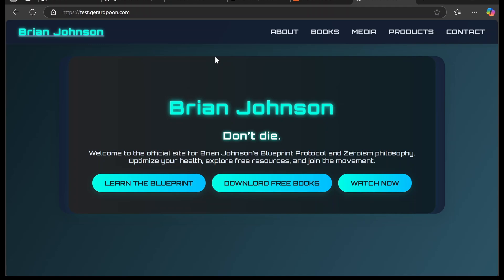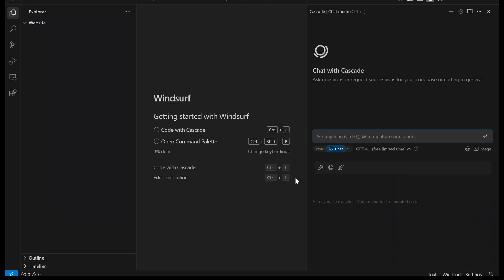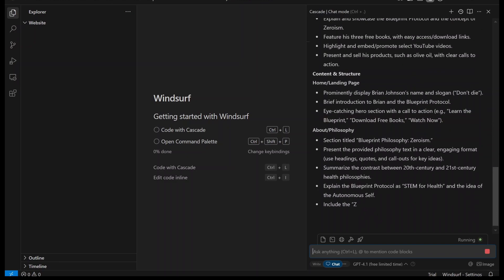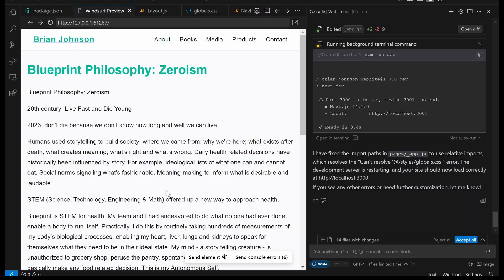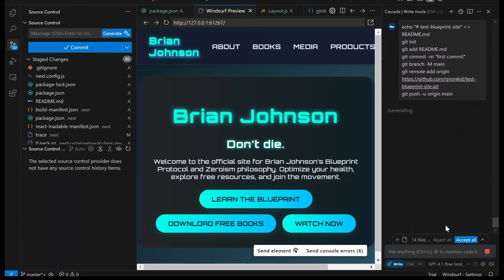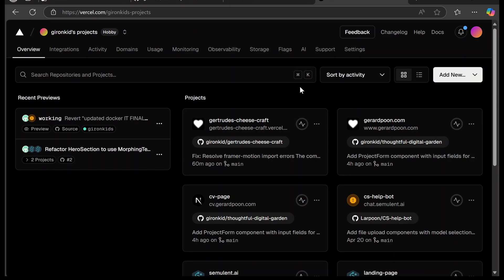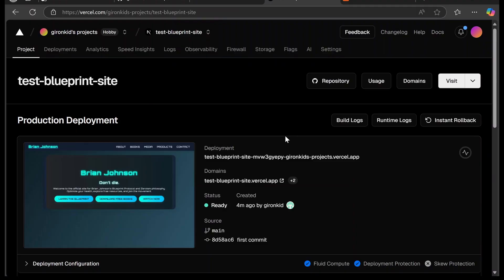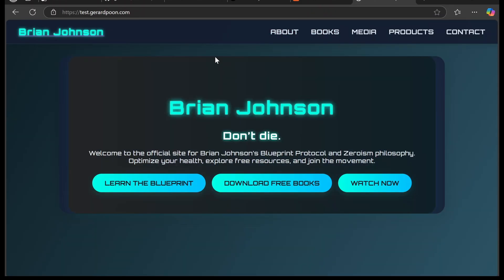Launch a Website in 5 Minutes (2025) — With Windsurf + Vercel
Want to launch a website *instantly* — without writing a single line of code?

In this video, I show you how to use Windsurf, a free no-code tool, to generate and publish a fully functional website with Vercel in under 5 minutes. Whether you're a total beginner or just want to ship something fast, this is one of the easiest ways to get a site online *right now.*

⚡ No coding
🌐 Instant deployment
💡 Free & beginner-friendly